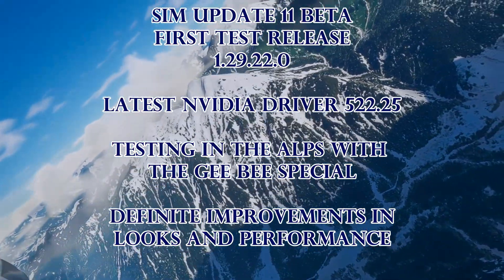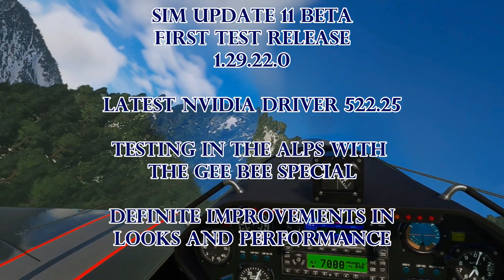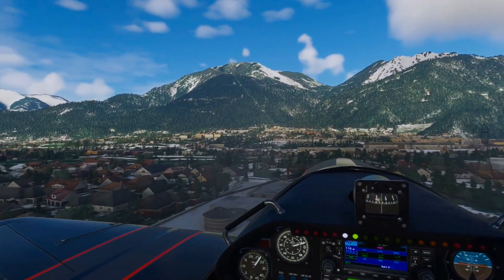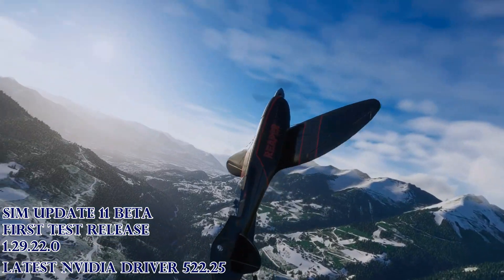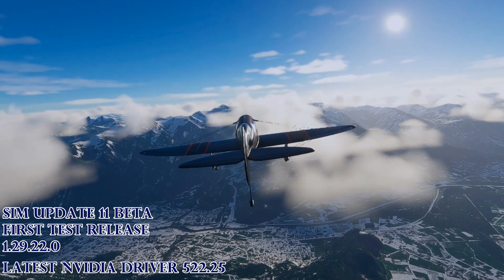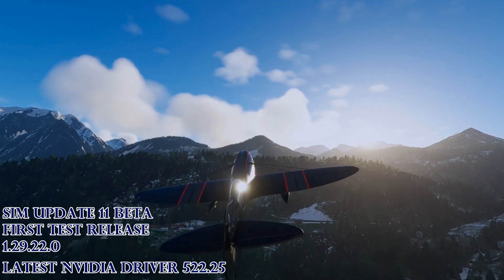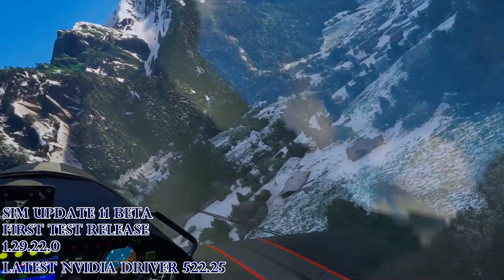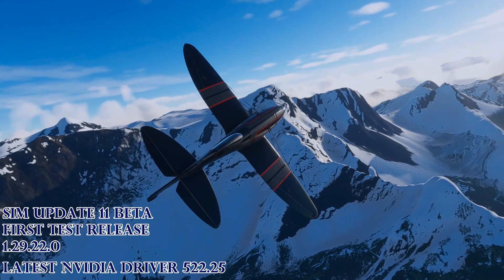MSFS Sim Update 11 BETA First Look with DIREXTX12 OPTIMIZATIONS and DLSS 3 Part II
Testing so you don't have to

- New memory fragmentation system has been implemented for DX12 to limit maxed out VRAM
- AMD FSR2 graphic option is now available for PC 347 :speech_balloon:
- Title now supports new NVIDIA technologies such as DLSS3 (including Frame Generator) and Reflex on supported NVIDIA graphic cards on PC. We also added support for 2 DLSS modes Super Resolution: Auto and DLAA
- Improved atmospheric simulation with a big focus on Thermals and general tweaks for the CFD

My current best settings for Quest 2 with SteamVR

My System Specs:
Alienware laptop
Windows 11
NVIDIA(R) GeForce RTX(TM) 3070 8GB GDDR6
32GB, 1x8GB, DDR4, 3200MHz